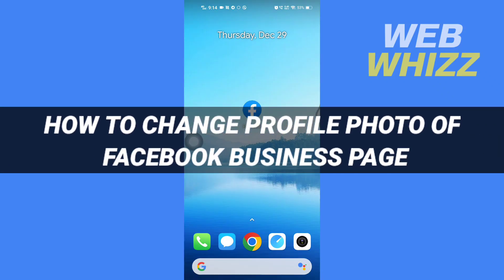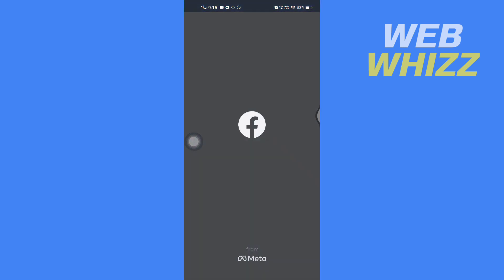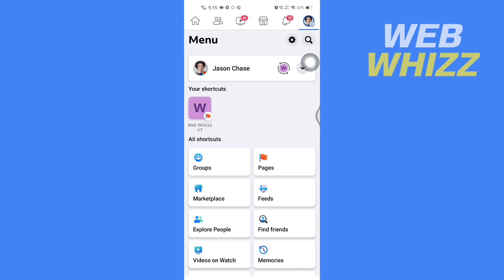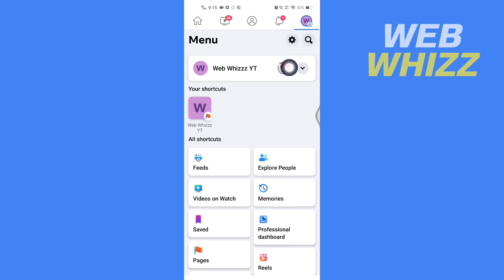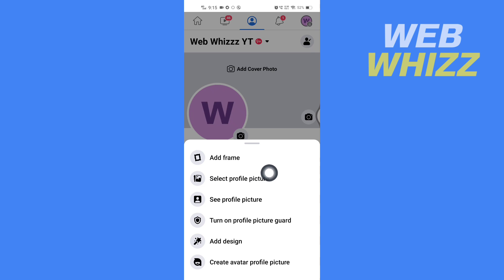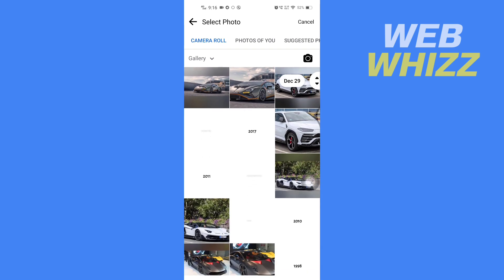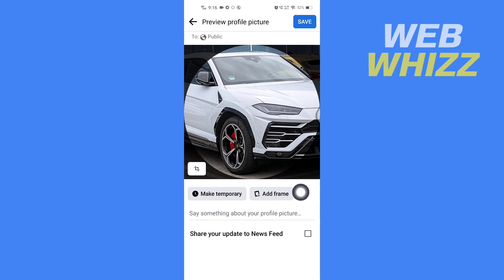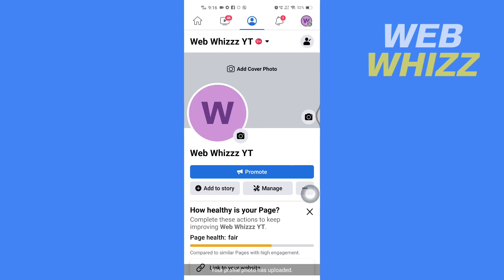How to Change Profile Picture on Facebook Business Page - Easy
How to Change Profile Picture on Facebook Business Page